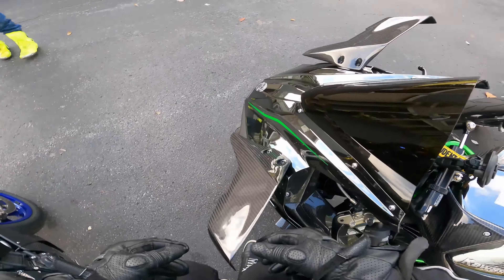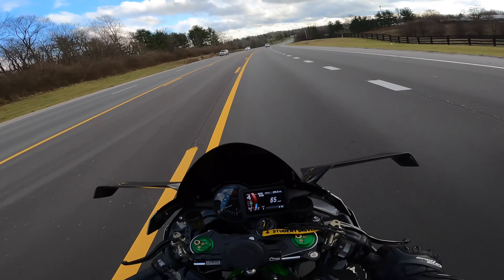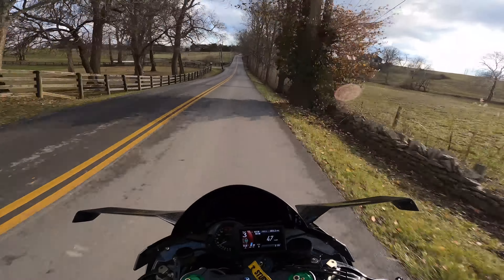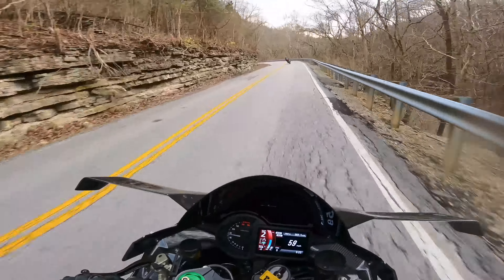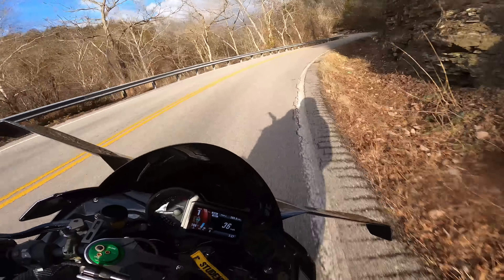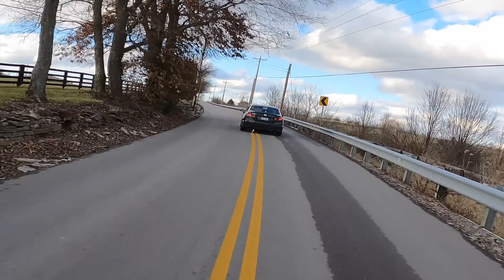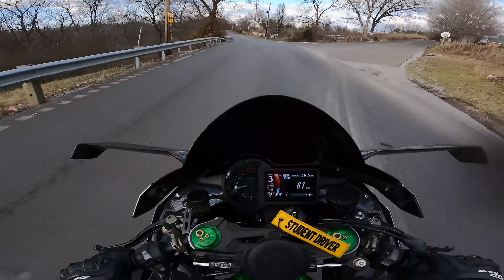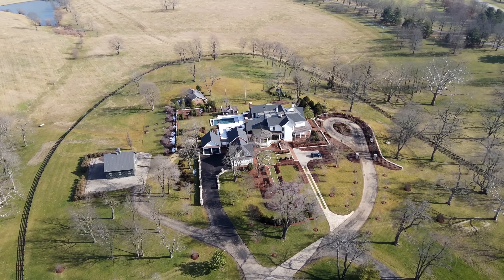The Quest To Build A FASTER Ninja H2R 😈 | Yamaha R1M & Panigale SP2 Channel Update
In this video I give you guys an update on my 2022 Kawasaki Ninja H2 and the rest of the Fast Lane Fleet (Yamaha R1M & Ducati Panigale V4 SP2)

Ducati Panigale 1299 Final Edition
Ducati Panigale 1299 Superleggera
Ducati Panigale 1299 Anniversario
Ducati Panigale 1199 Superleggera
Ducati Panigale V4R
Ducati Panigale V4 Superleggera
Ducati Panigale V4S
Ducati Panigale V2
Ducati Streetfighter V4S
Yamaha R1M
Yamaha R1
Honda cbr1000rrr SP
BMW S1000rr
BMW M1000rr
Kawasaki ZX10r
Aprilia RSV4 1100 Factory
Bimota Tesi H2 SP
Kawasaki Ninja H2
Yamaha M1
Daytona Triumph 675r
Kawasaki ZX14r
Suzuki GSXR 1000
Yamaha MT09
KTM RC8 1190
BMW HP4

--My Gear 📸--
DJI Drone
GoPro Hero 10
GoPro MAX 360
GoPro Hero 9
Ogio BackPack

AGV Pista GP RR Iridium Carbon
Helmet Mic

--Yamaha R1 Parts ⚙️--
Yellow Headlight Bulbs
Toce Exhaust
Rear Sprocket
Front Sprocket
Bar End Mirror
ASV Shorty Levers
Lithium Battery
Tire Stickers